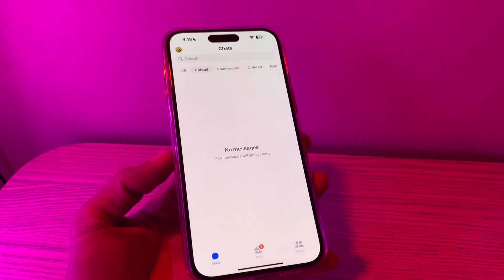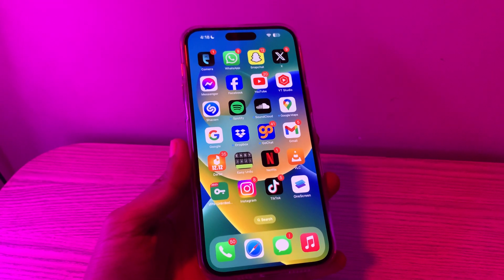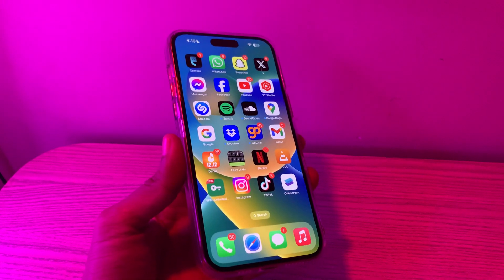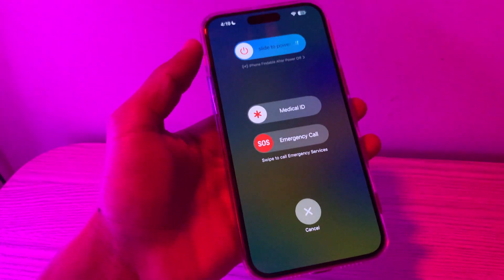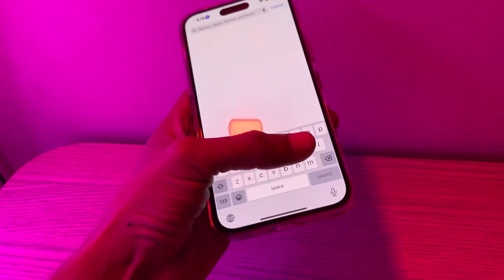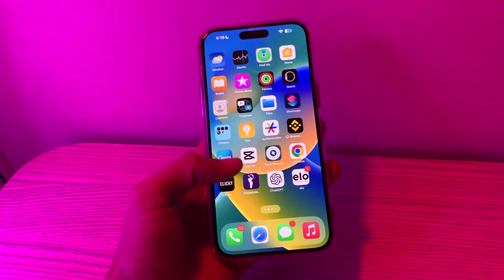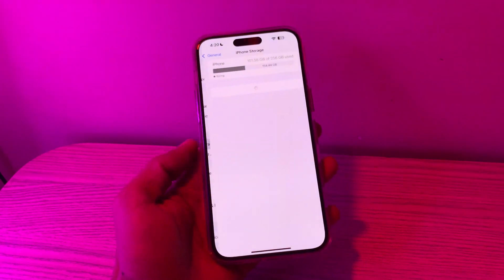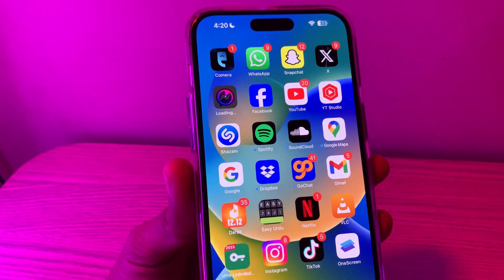Fix Facebook Messenger Keeps Crashing on iPhone | Fix Facebook Messenger Not Working on iPhone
How To Fix Facebook Messenger Not Working on iPhone | Fix Facebook Messenger Crashing on iPhone